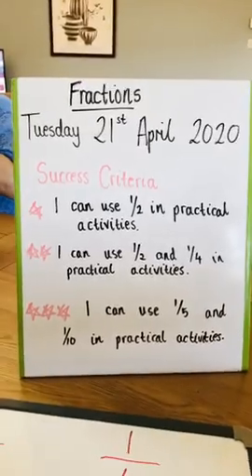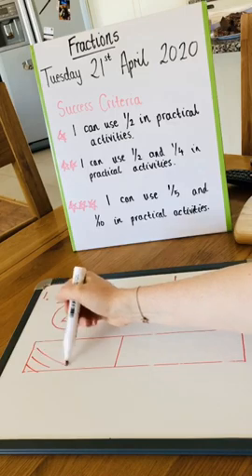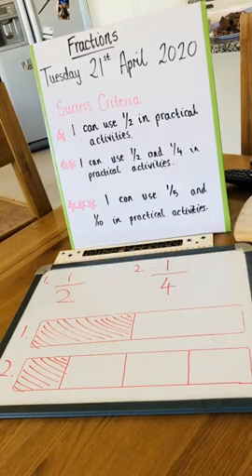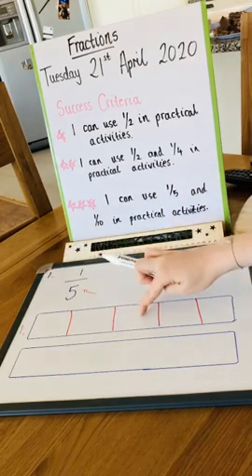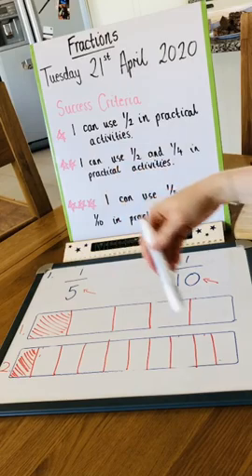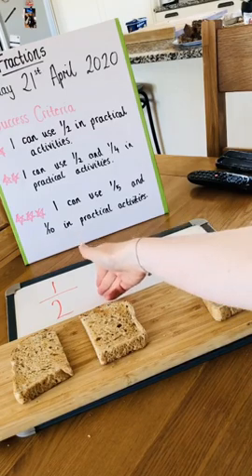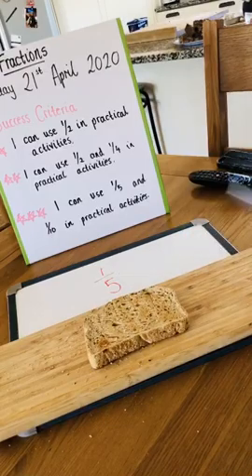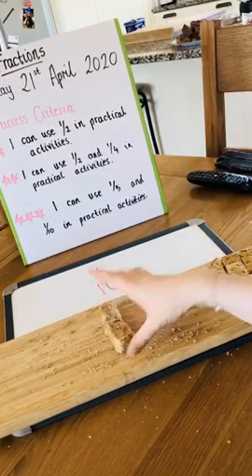Fractions, lesson 1 finding 1/2, 1/4, 1/5, 1/10 video lesson and explanation - Tuesday 21st April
Numeracy Lesson for Tuesday 21st April for Miss Keenan's team :)

Fractions using practical materials in order to find 1/2, 1/4, 1/5, 1/10.